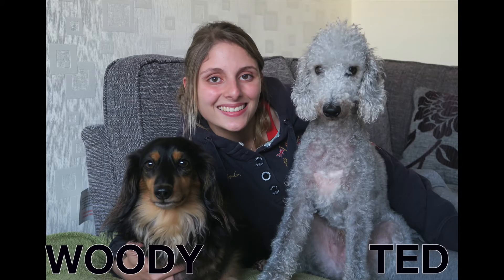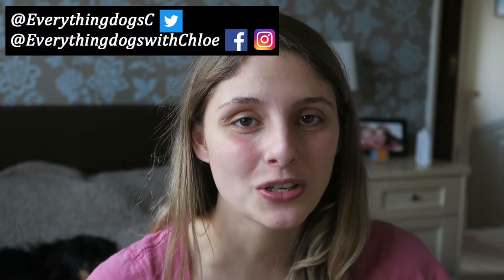HYPOALLERGENIC DOGS BREEDS - FOR FIRST TIME OWNERS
Want to know about some hypoallergenic dog breed then this is the video for you!

Topics in this video include how to clean a dogs bed and how to get hair off the bed.

About this video:
Everything dogs with chloe talks about the best hypoallergenic dogs breeds and also combines it with hypoallergenic dogs breed for first time owners. For first time dog owners sometimes you have the added problem of trying to find a dog that is a hypoallergenic dog and also trying to find hypoallergenic dog videos. So in this video all the information is on non allergic dogs and good dogs for first time owners to help you also find hypoallergenic dog breeds that are suitable for a first time owner.